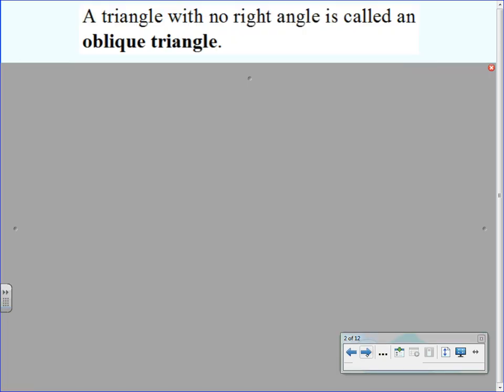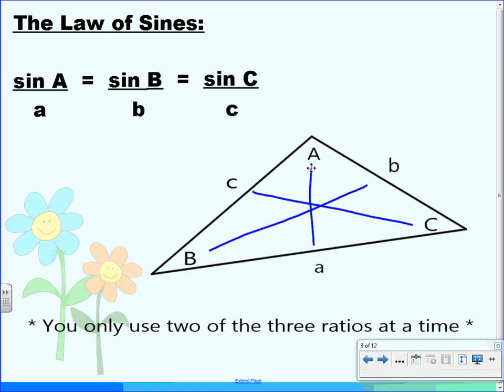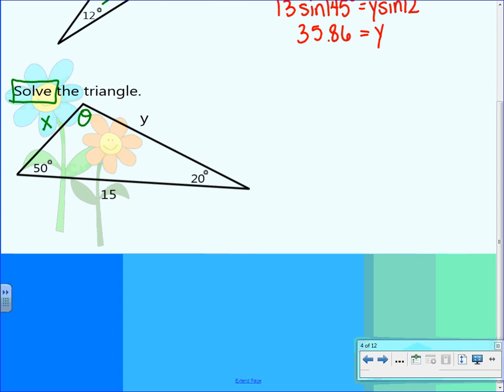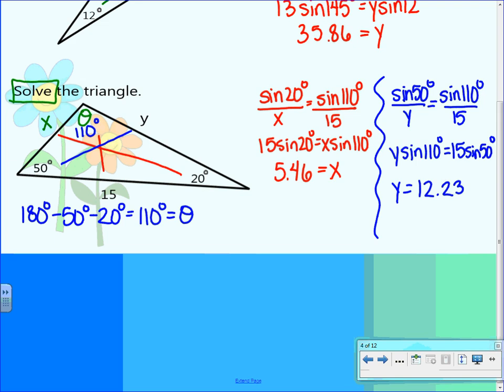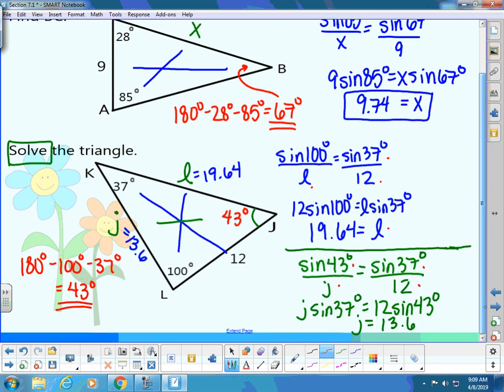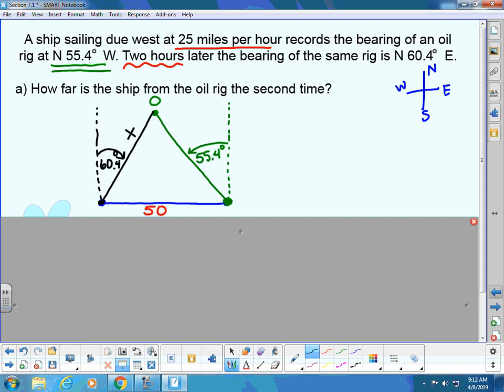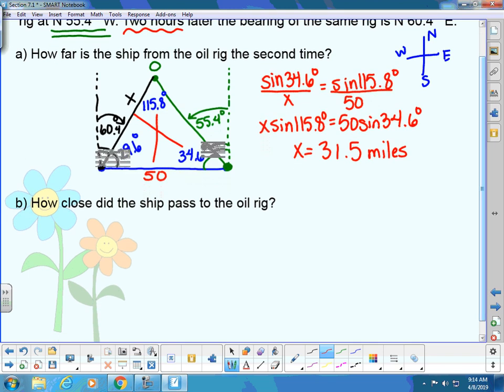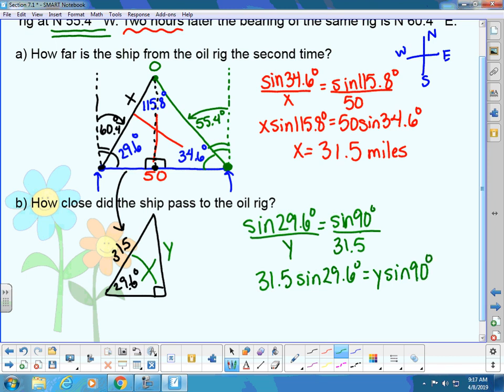CCP 7 1 Law of Sines Day 1